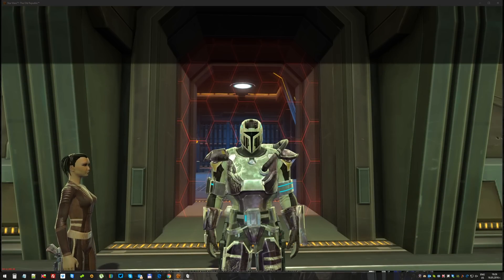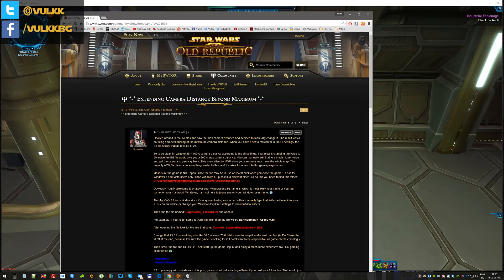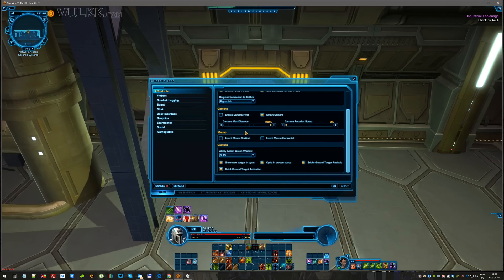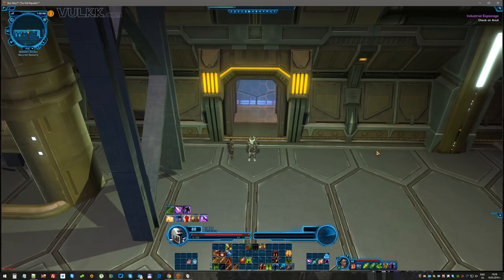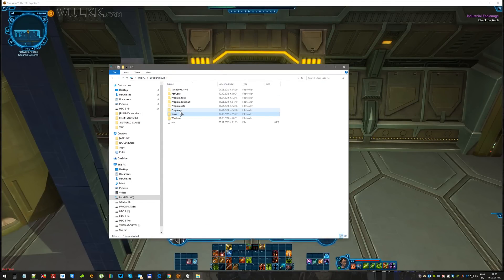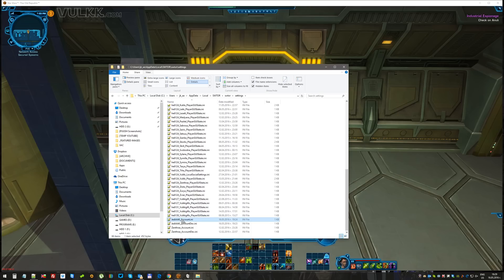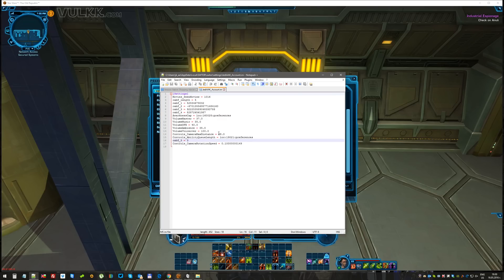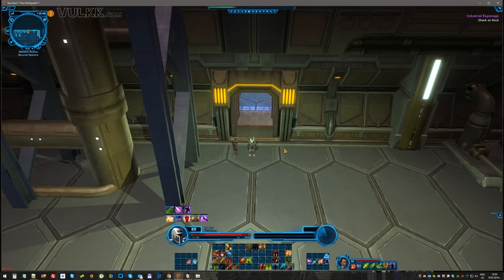SWTOR How to Extend Camera Max Distance (Zoom out) - Vulkk's Tips #08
Quick SWTOR Tutorial showing you how to change the maximum camera zoom out by modifying the INI file outside the game.

• About the SWTOR Tips and Tricks Video Collection:
This collection presents short video tutorials with useful SWTOR tips to help newer players make the game better & more fun. Ideas and Suggestions on how to improve performance, access the game files, edit UI and more.

Leave me a comment with your thoughts – did the specific video, that you watched, help you out, did I give good instructions, did you learn something new about your favorite game today. :)

If you have suggestions and topics you’d like to see explained or shown, I am open to your suggestions and ideas.